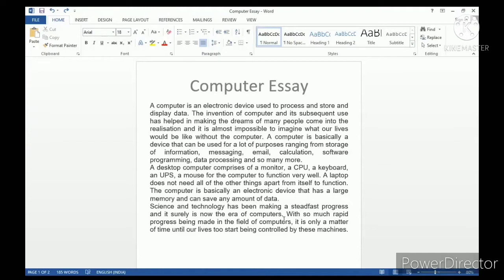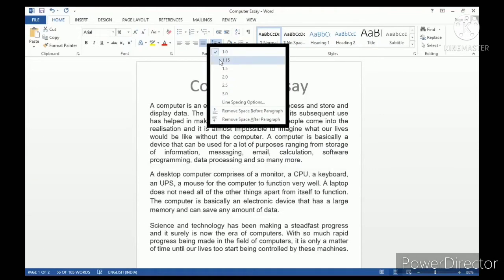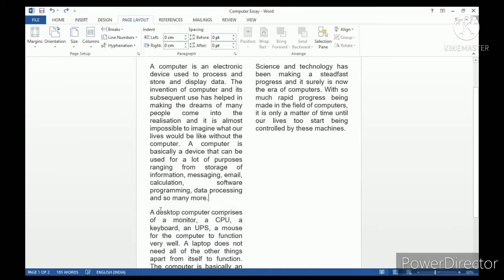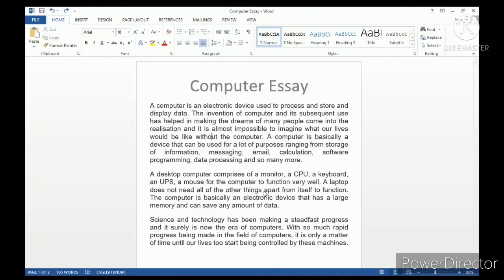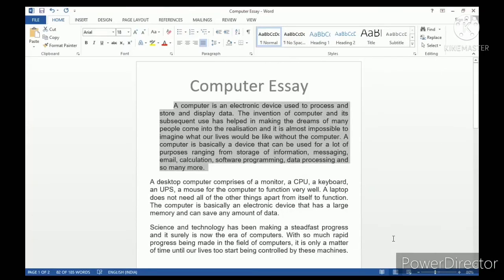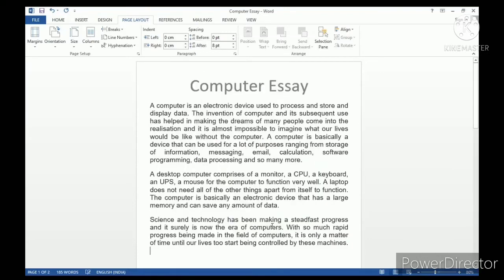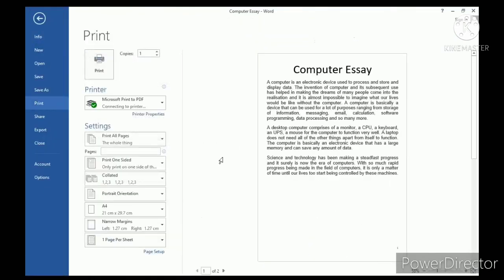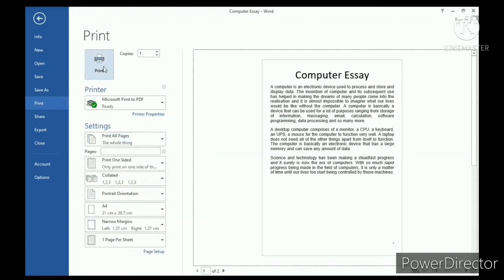Class 4 ll Ch.4 More on Microsoft Word 2016 ll 2-5